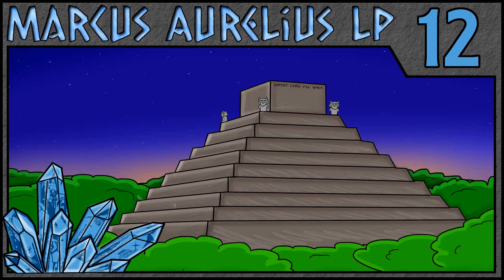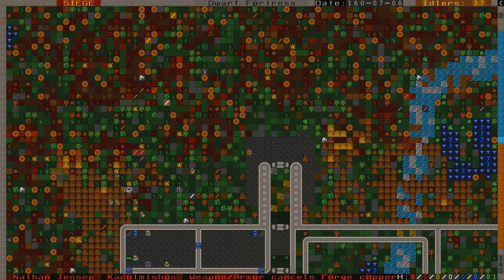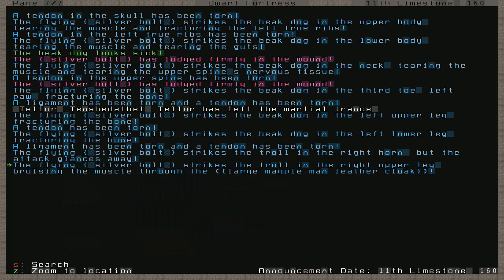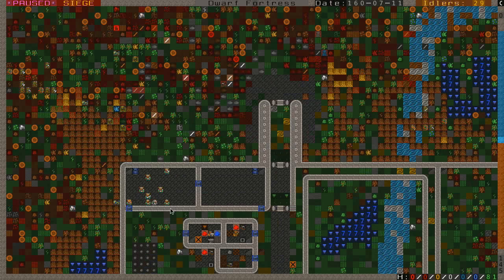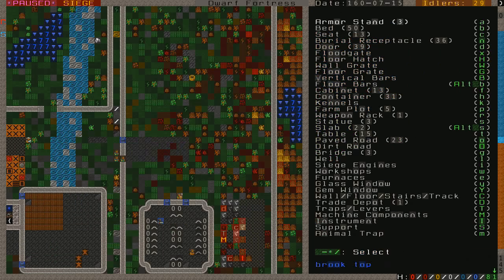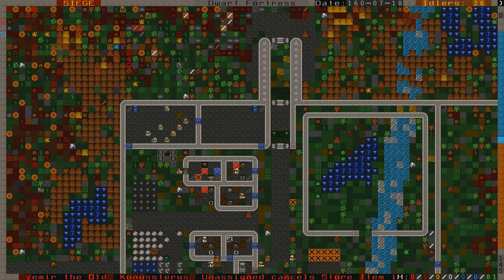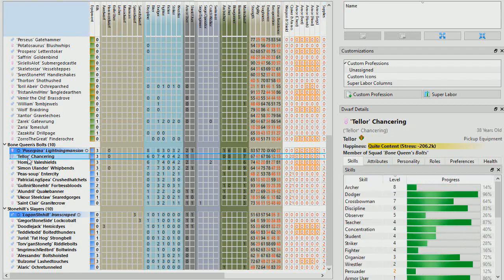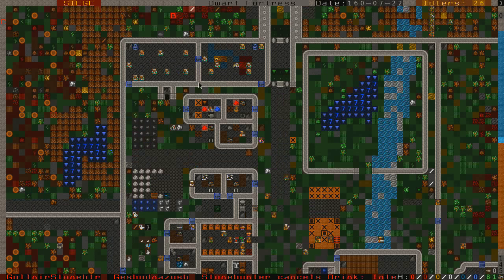Dwarf Fortress 2016: Tales of Enthador - Foresthome 12 (Gobs of Goblins)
Wherein the fort is once again put under siege by a goblin menace, but the citizens inside are unfazed and continue their building projects peacefully...until a careless mistake lets a troll inside the gates.

IF YOU WANT A NAMED DWARF CLICK HERE (Must be signed into Google)

Liquidor's awesome family tree of all the dwarves in Enthador and his compiled events list (spoilers!) of Foresthome

Dwarf Fortress is the world's most complex video game, developed by Bay 12 Games consisting of Tarn and Zach Adams. Consider donating!